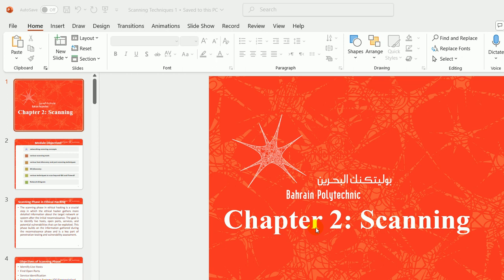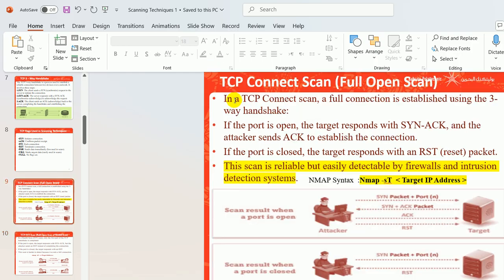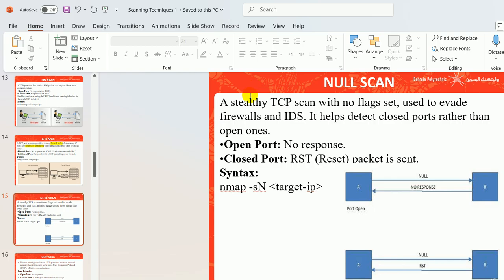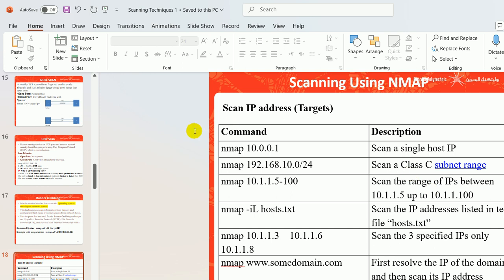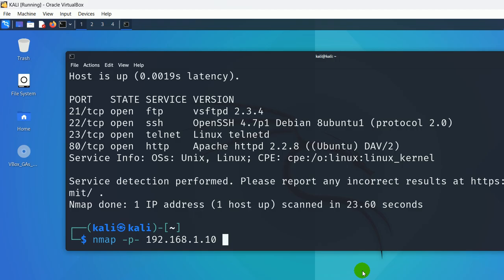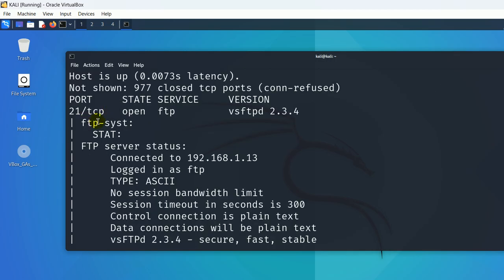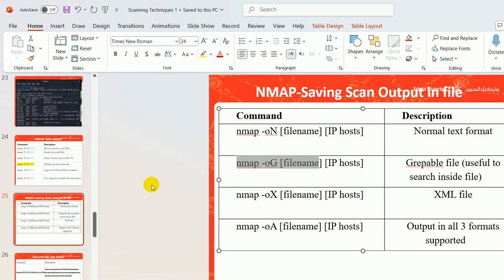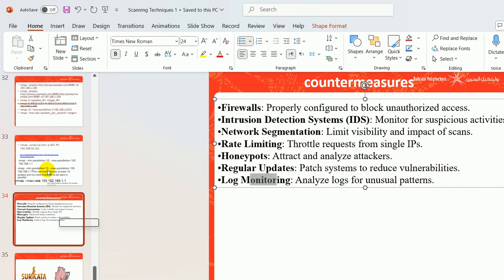NMAP Scanning Part1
NMAP
Scanning
TCP
SYN
FIN
ACK
XMAS
Scripts